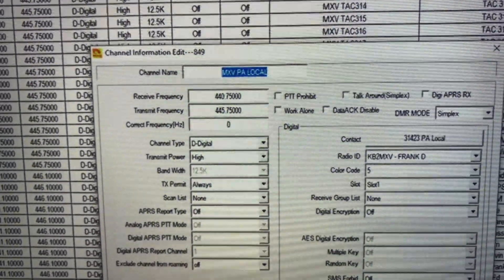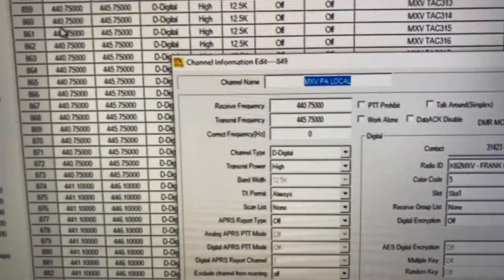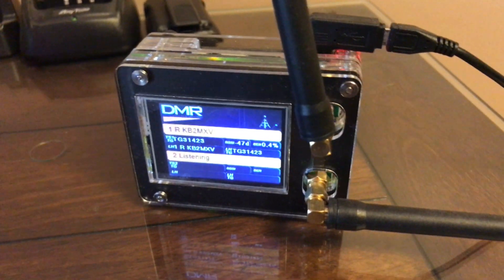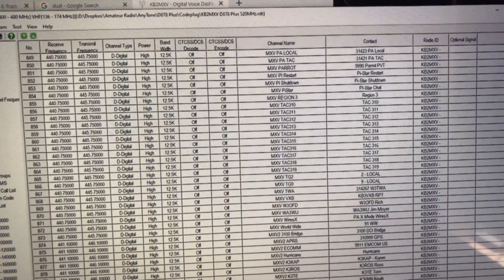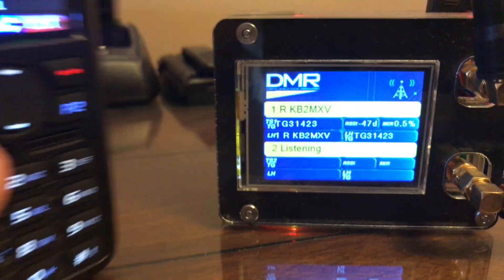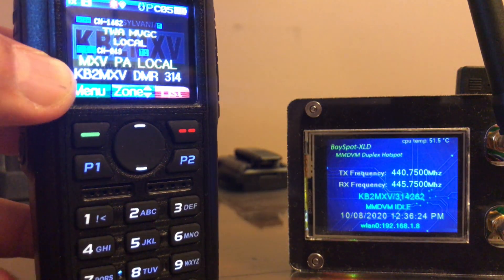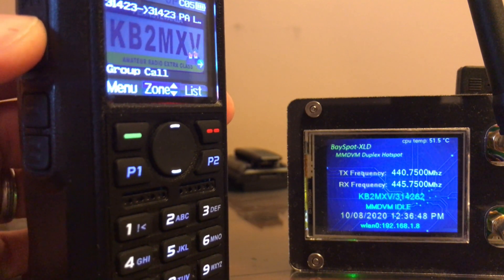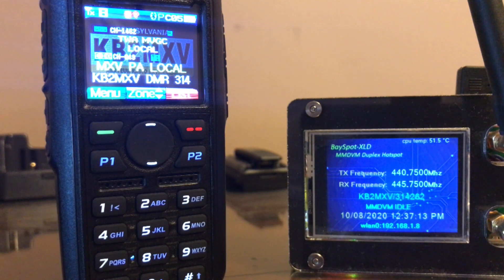Anytone DMR Mode - ONLY new channels use DMR MODE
This video shows that a channel programmed before the DMR MODE was implemented works being on SIMPLEX DMR MODE, yet once you edit that channel, then the DMR mode takes affect.

I have looked at the exported CSV and do not see any differences between an old channel and new channel.